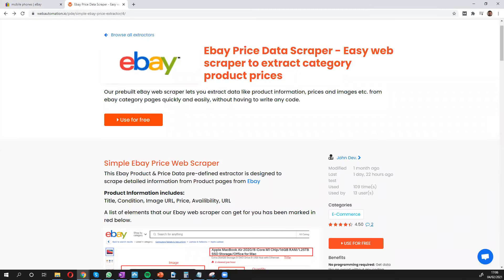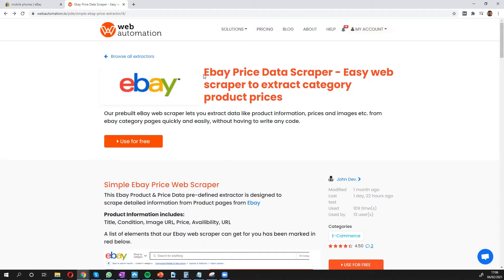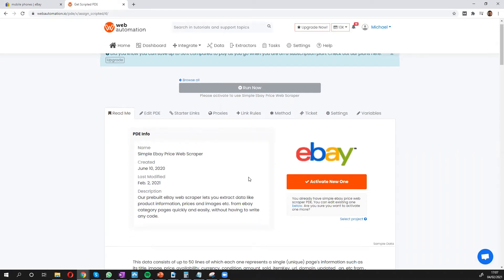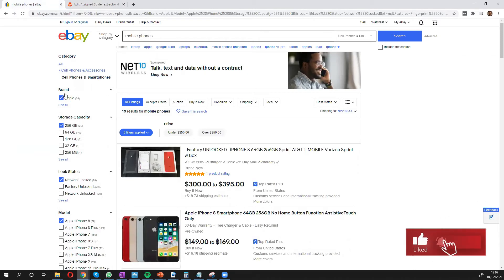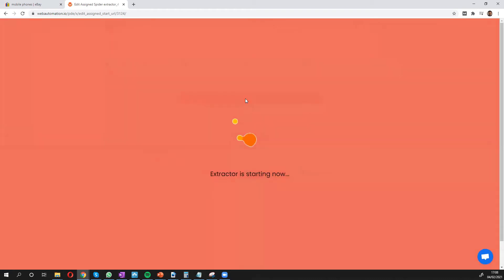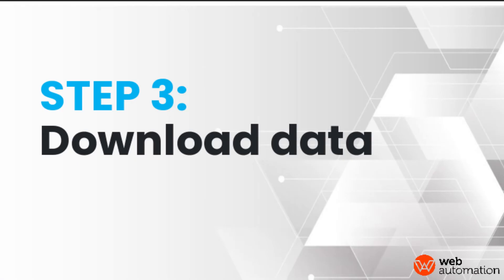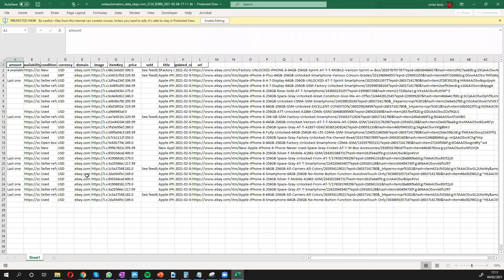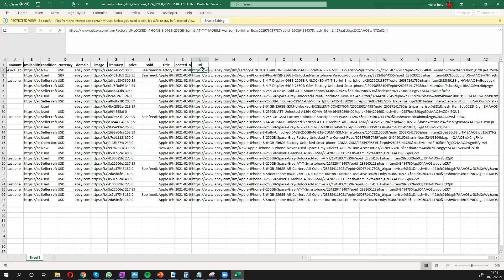How to scrape ebay Product, Prices (no code 2021)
Our prebuilt eBay web scraper lets you extract data like product information, prices and images etc. from ebay category pages quickly and easily, without having to write any code

But why use our ebay scraper tool?

Not everyone can write a code. And even if you can, big e-commerce players like eBay and not easy to scrape.

That’s where our pre-defined extractor come into play. These eBay web crawlers are designed to extract detailed information from product pages from any eBay category. Now you can get name, description, images URL, reviews, prices and updates URL just with the click of a button.

And the best part? Our eBay scrapers are completely free to try!